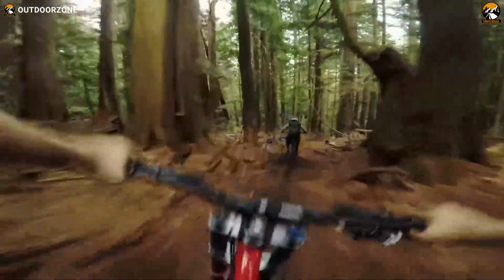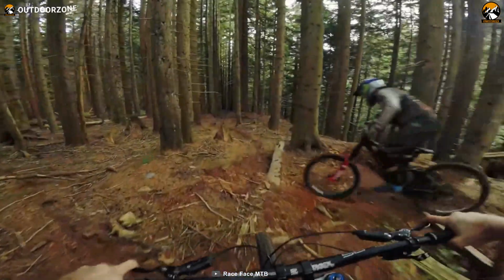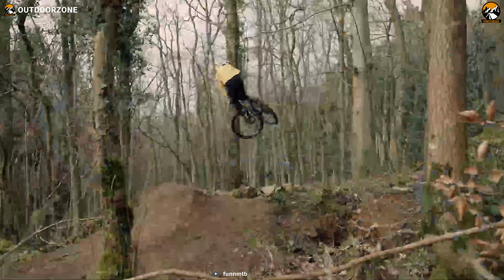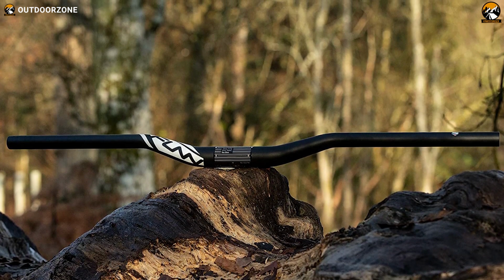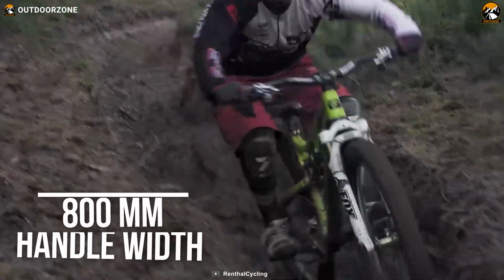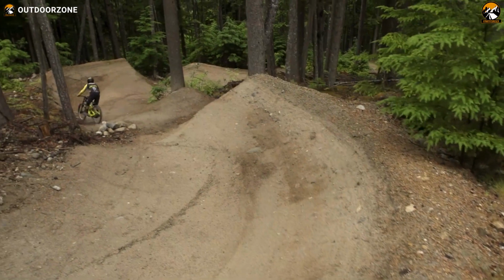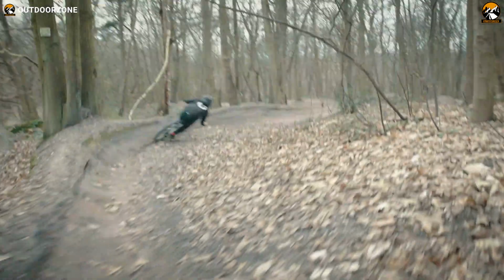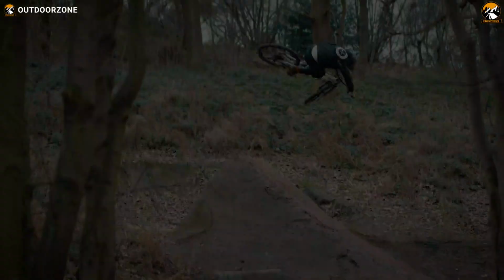5 Best Carbon Mountain Bike Handlebars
Best Carbon Mountain Bike Handlebars ultimately results in optimal balance and improved riding performance. In this video, we’ve talked about the 5 Best Carbon Mountain Bike Handlebars, offering improved control and different levels of rigidity and compliance.

0:00 - Introduction

01:11 - 5. RaceFace SIXC DH Handlebar

02:43 - 4. Funn Black Ace Carbon

04:14 - 3. Renthal Fatbar Carbon35

05:47 - 2. OneUp Components Carbon Handlebar

07:10 - 1. Deity Components Speedway 35 Carbon Riser